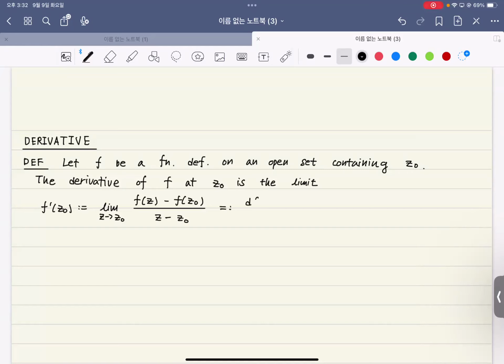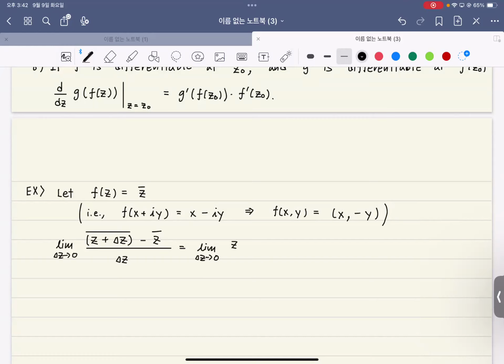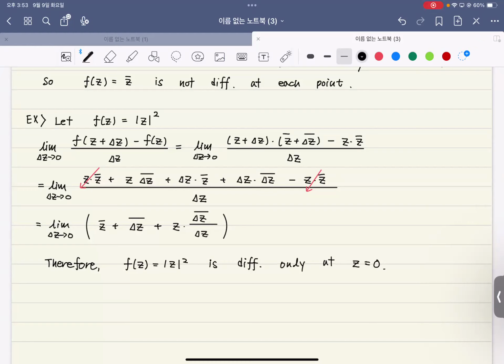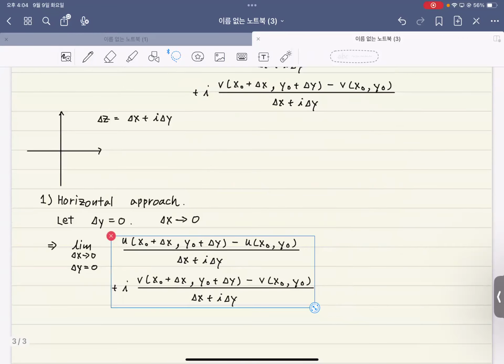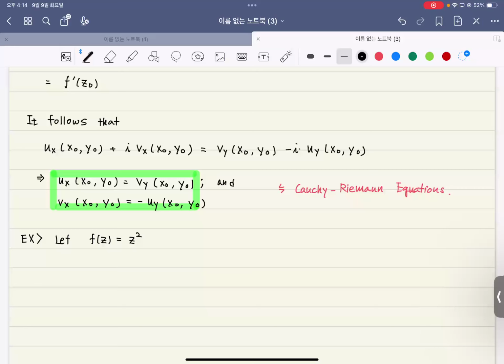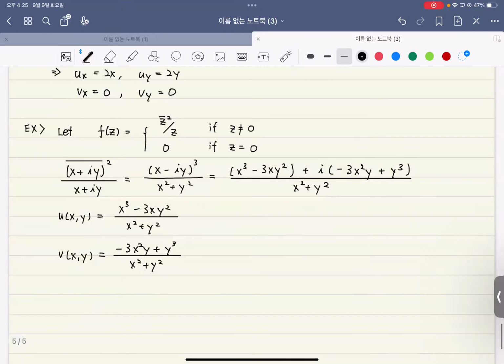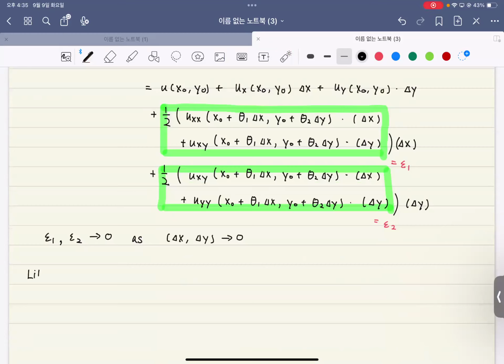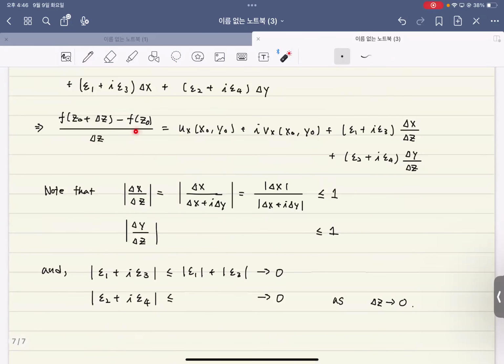Complex Analysis (250909)